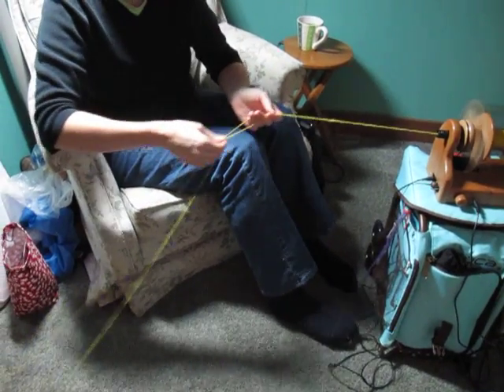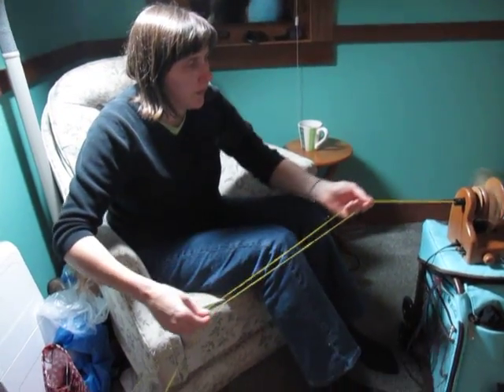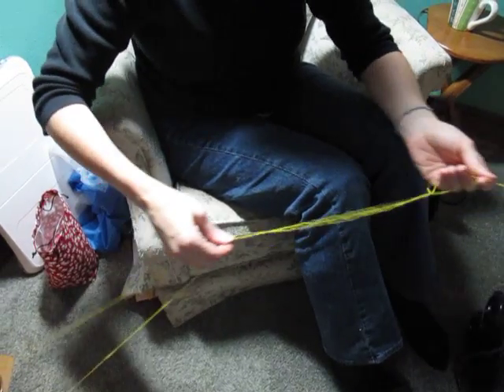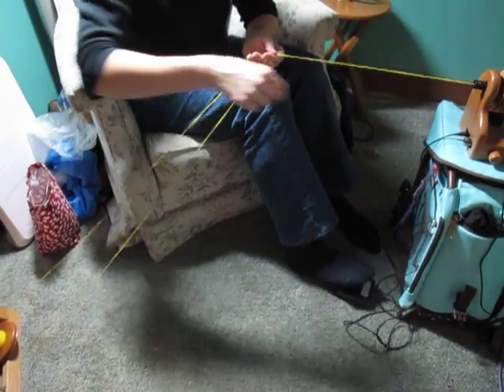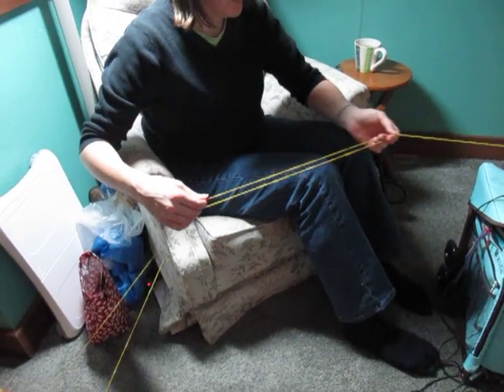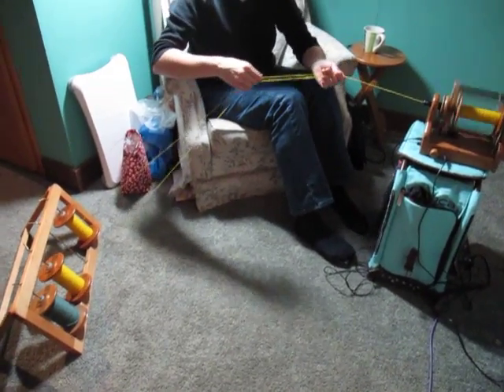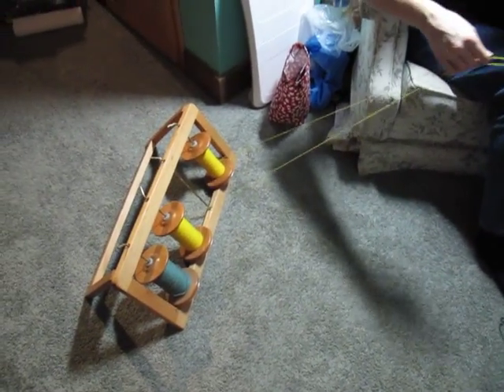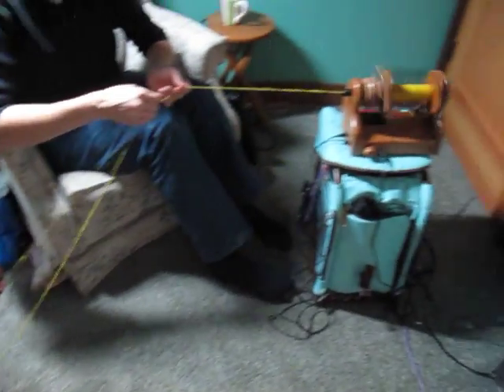HansenCrafts miniSpinner and Continuous Plying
I'm demonstrating Alden Amos' method of plying, which I've dubbed "continuous plying". It's a really good way to ply on e-spinners, since they spin continuously at the speed you've selected. Mr. Amos describes this plying in his book, The Big Book of Handspinning. For more notes on spinning, see my blog,